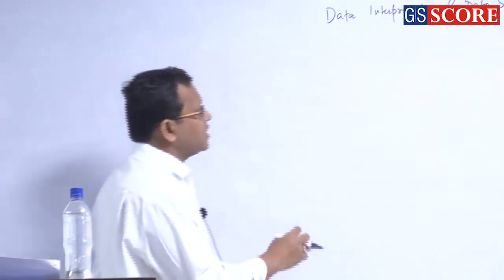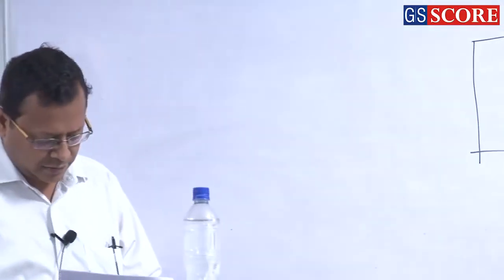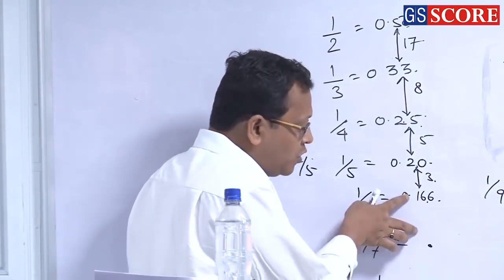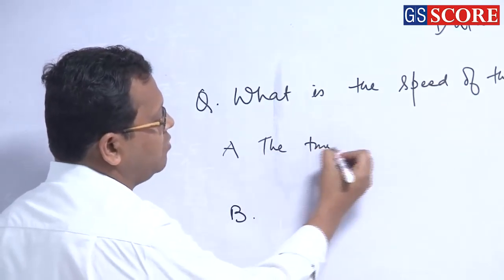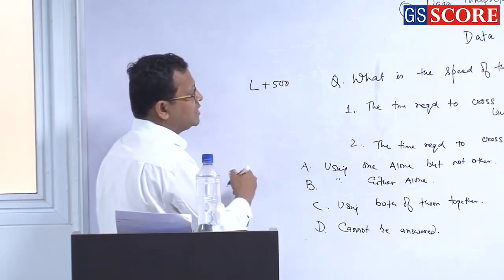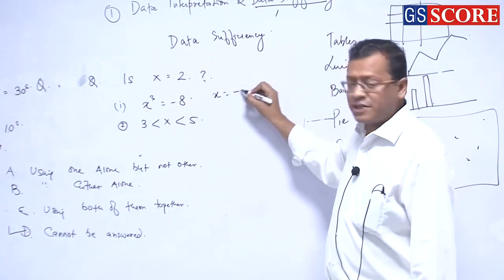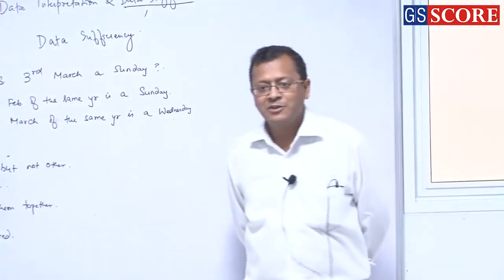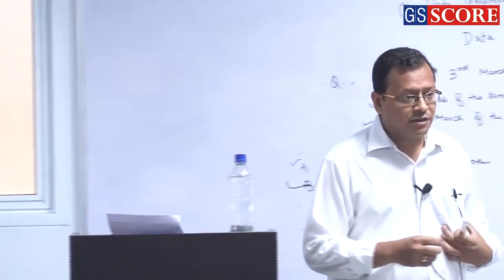CSAT - Prelims 2 | Lecture 1